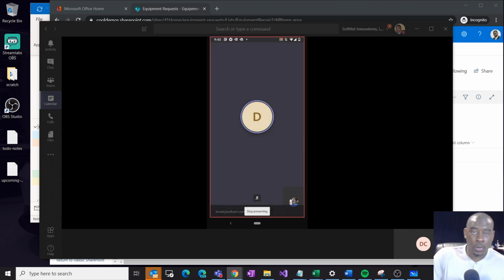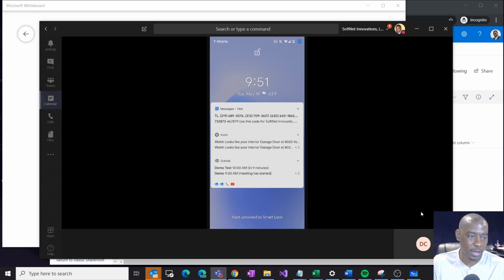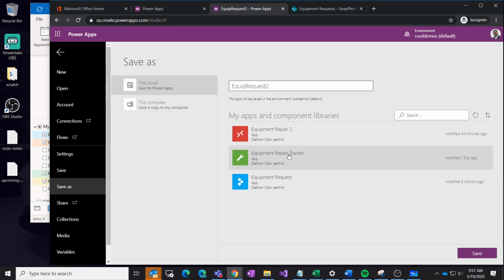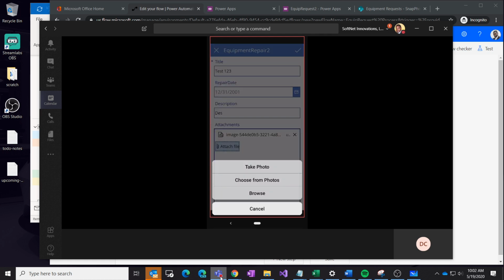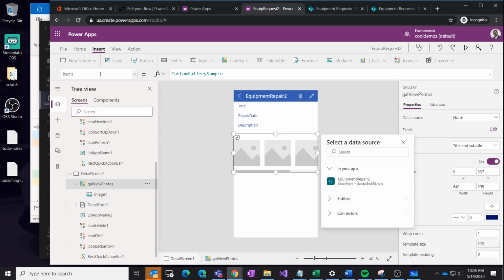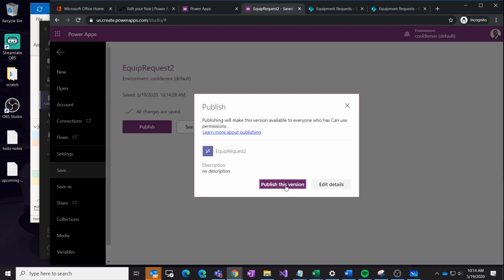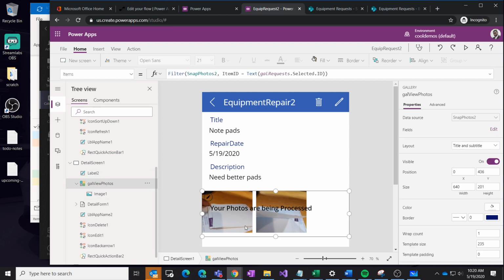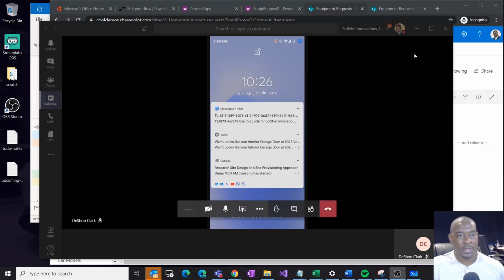Taking Multiple Photos and Storing them in SharePoint | PowerApps Q & A - Session 002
This is a follow-up video to one to an FAQ found in the comments section. Here we will walk through the process of uploading multiple photos in PowerApps and saving them to SharePoint. After saving them, we will retrieve the photos and display them in PowerApps. So far, this is the best technique we found around the Internet, and it is scalable and can be used in many different situations.